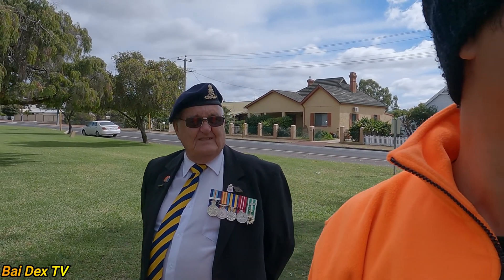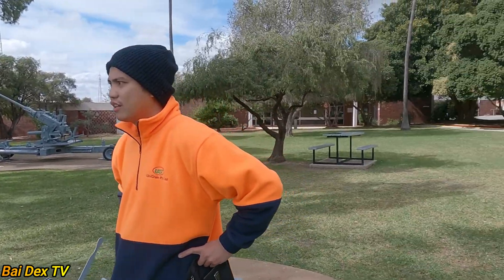Veteran of World War | Memorial Park in Narrogin Western Australia | BAIDEXTV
Unexpected content with one of the world war veteran, Sir Hendrikus Chattillon. He approached us at the park as we took photos and I decided to make it a content.
SALUTE TO YOU SIR HENDRIKUS CHATTILLON FOR YOUR GREAT KINDNESS.